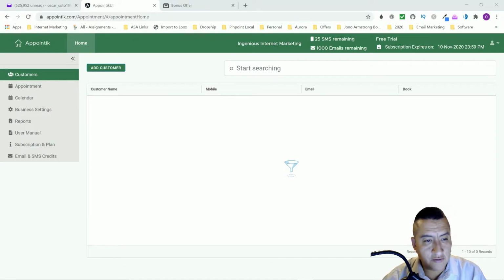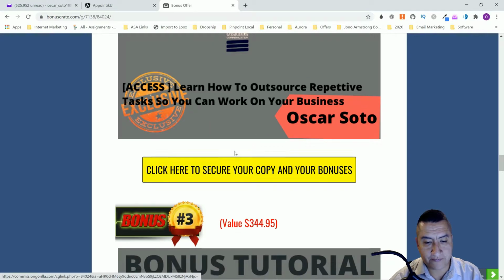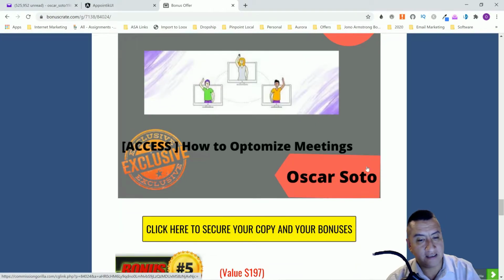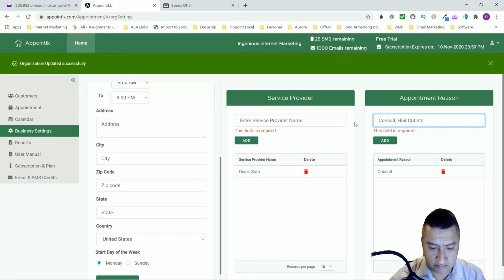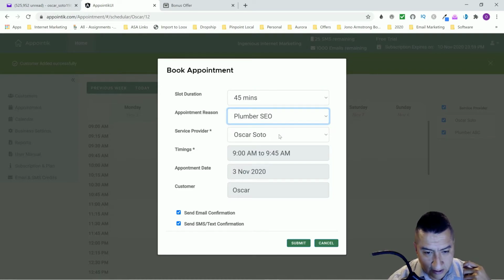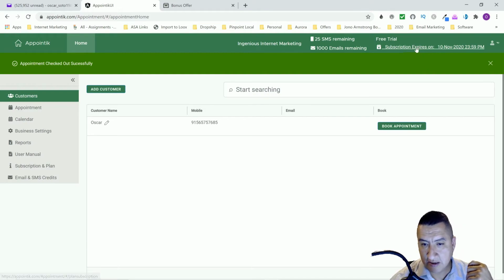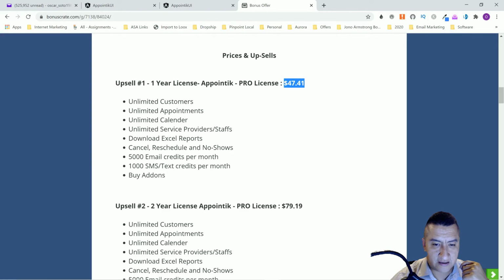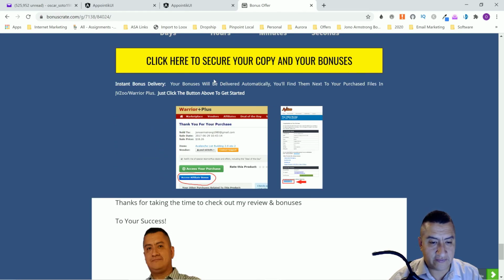Appointik Review🎓Appointment Scheduling Software for Small Business🎓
Welcome to my unbiased review for Appointik review. This is a cloud based software that is going to help you set up appointments. But that is not it you will be able to send reminders to your customers with email as well as with text messages.

They have built-in Email and SMS/Text Message Remainder functionality

They serve all industries such as Healthcare, Education, Professional Services, Salons & Spa etc.

Following are major segments

Hospitals, Clinics, Individual Practitioners
Salon Owners, Spa Owners, Fitness/Gym Owners, Wellness Professionals
Coaches, Nutritionists, Chiropractors, Physical Therapists
Dance Instructors, Pilates Instructors, and Yoga Instructors
Consultants, Real Estate Agents and Accountants

And so much more you can use it yourself or you can use it with your local clients.

scheduling app and appointment scheduling software for businesses.
are you a small to medium size business that is looking for an appointment scheduling software solution? in this video i show how i use Appointik appointments app to schedule appointments with my internet marketing business. wait no further  the ultimate online appointment scheduling software is here!..

​best scheduling software for small business.
 Appointik is our favorite online scheduling appointment software for beginners and small business...
and that brings us to appointment scheduling software.
this video will explore schedule once appointment software and talk about the features and benefits for your business. this video will explore 6 different appointment scheduling software solutions that integrate with digital calendars such as google calendar  outlook  icloud  and more. best online appointment scheduling software for businesses.

Thanks for checking out my appointik review.